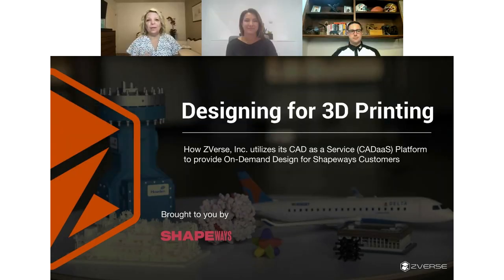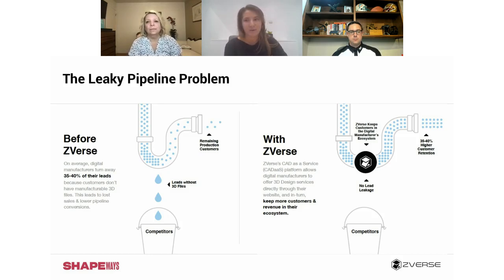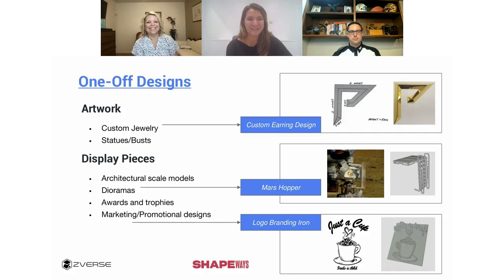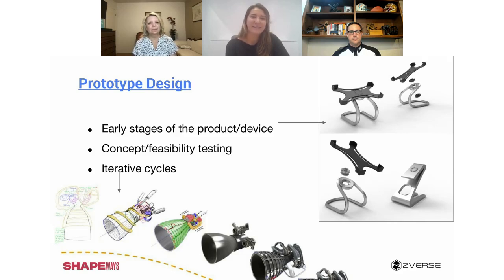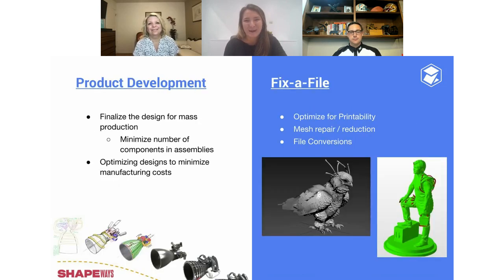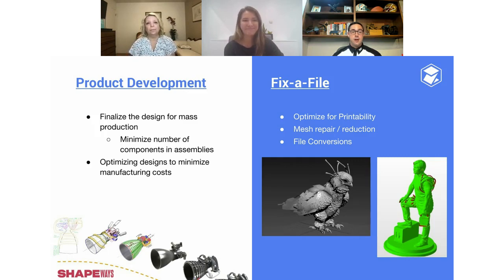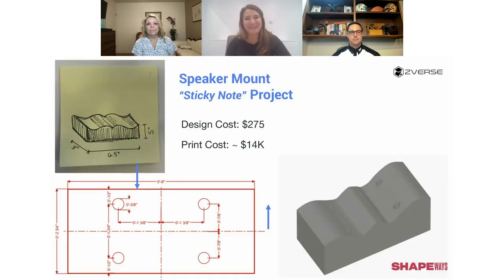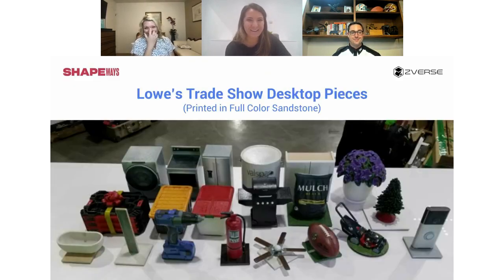Overcoming 3D Printing Design Challenges with ZVerse and Shapeways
Shapeways and ZVerse present an informative webinar on bridging the process from 3D design to 3D printing, offering easy solutions for simplifying and improving models to create outstanding, printable files.

About Shapeways:

Shapeways’ digital manufacturing platform offers customers access to high-quality manufacturing from start to finish through automation, innovation, and digitization. The company’s purpose-built software, a wide selection of materials and technologies, and global supply chain lower manufacturing barriers and speed delivery of quality products. Shapeways’ digital manufacturing services have empowered more than one million customers worldwide to produce more than 21 million parts using 11 different technologies and 90 different materials and finishes.

Headquartered in New York City, Shapeways has ISO 9001-compliant manufacturing facilities in Long Island City, NY, and the Netherlands, and a network of verified partners around the globe. In September 2021, Shapeways became a publicly-traded company on the NYSE under the ticker $SHPW.